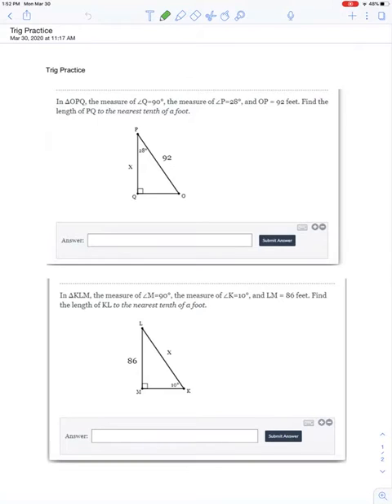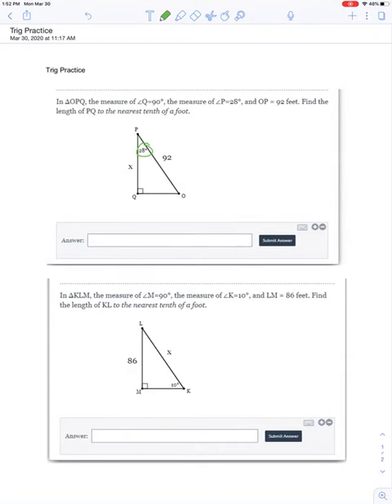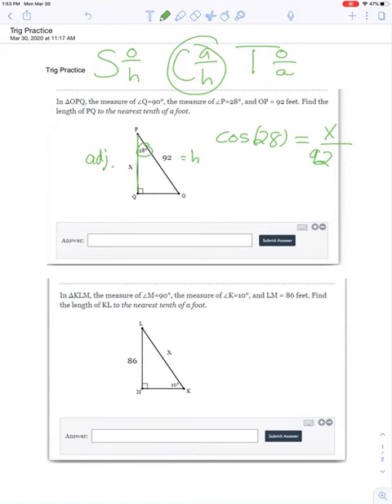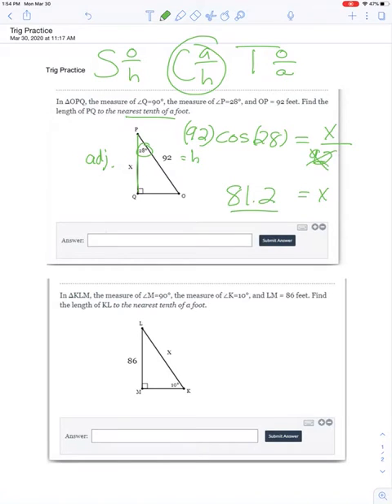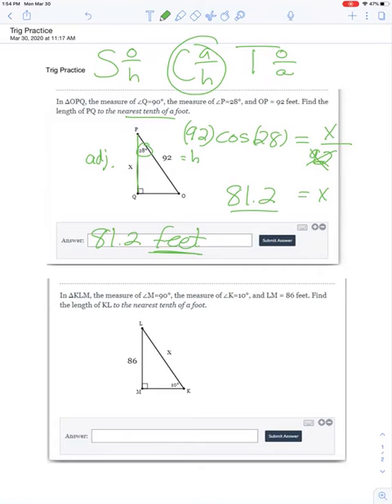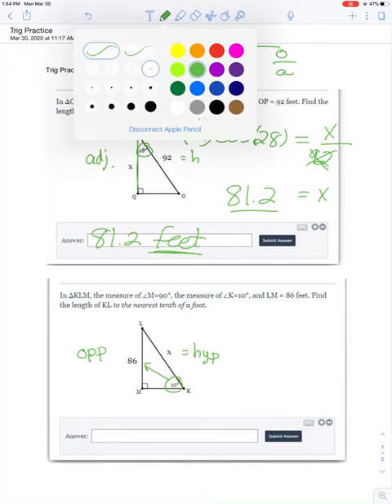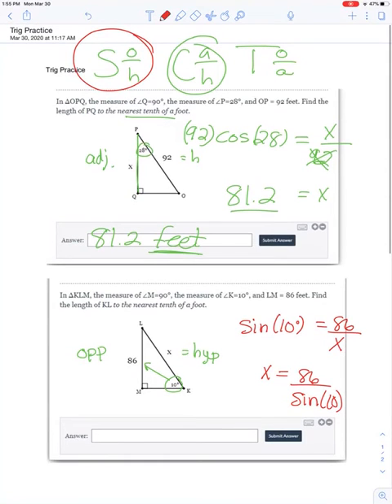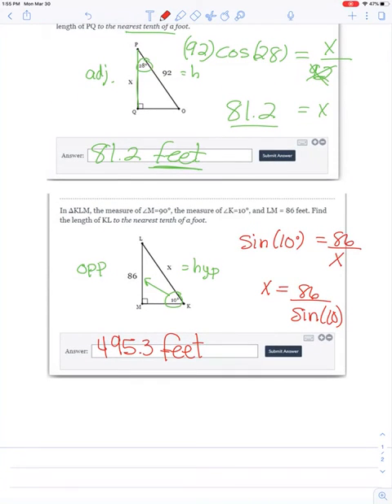Geo Using trig to find a side